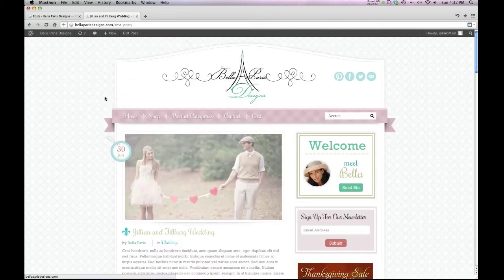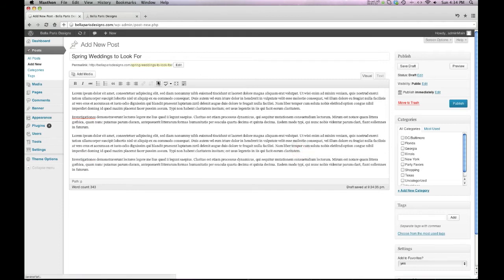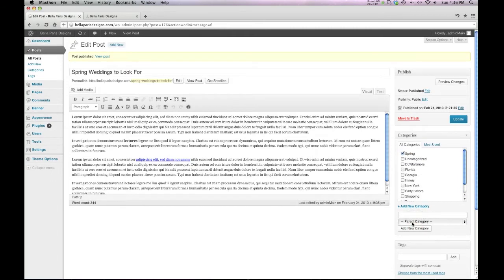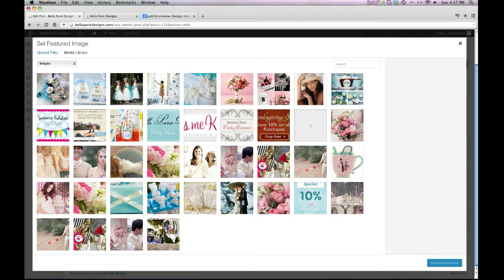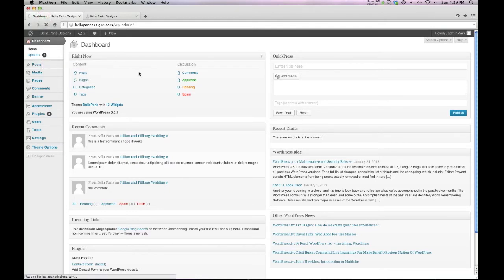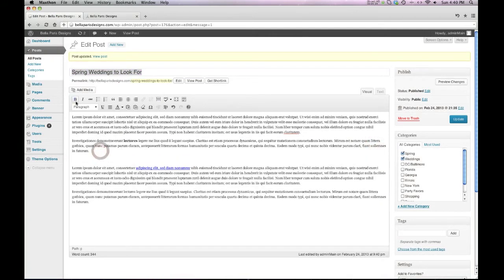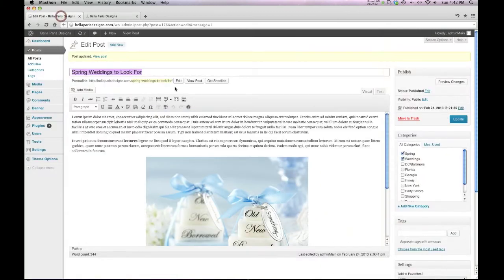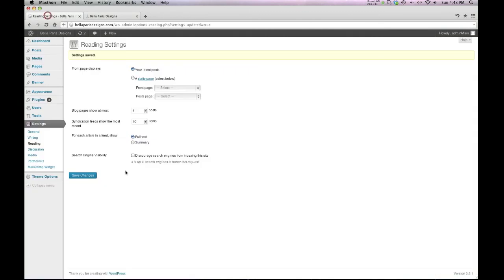Bella Paris Blog Posts